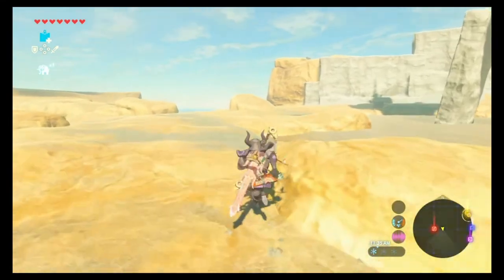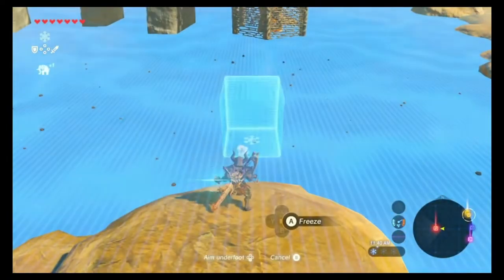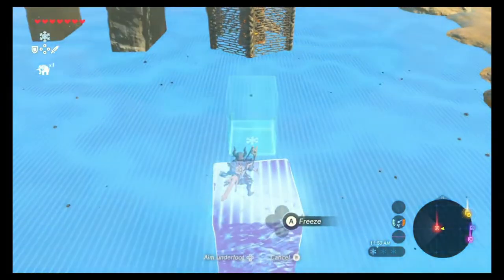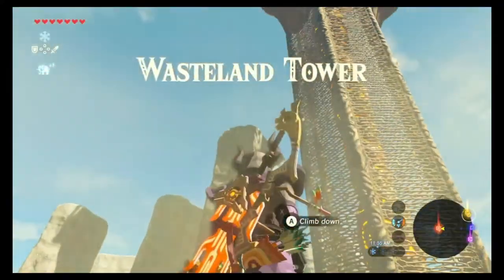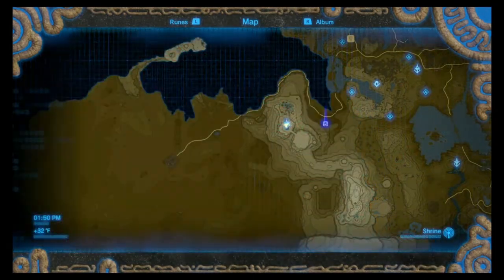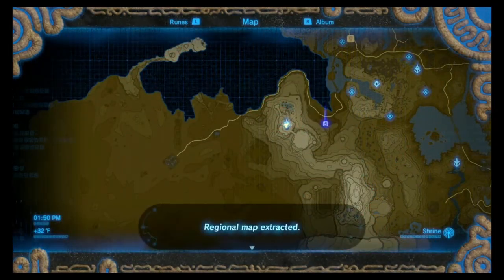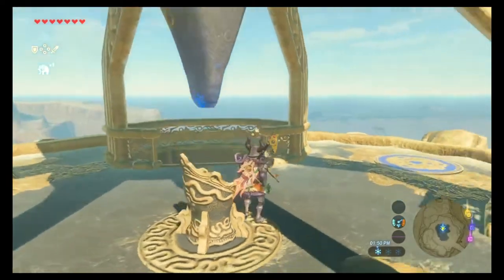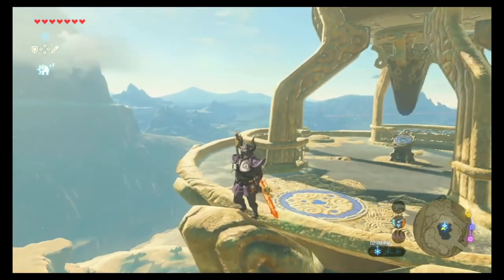Wasteland Tower Location and Quick Easy Strategy, Zelda BOTW Breath Of The Wild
timestamp:
0:00 - Intro and Location
0:20 - Strategy for Wasteland Tower
1:37 - Wasteland Tower Activated